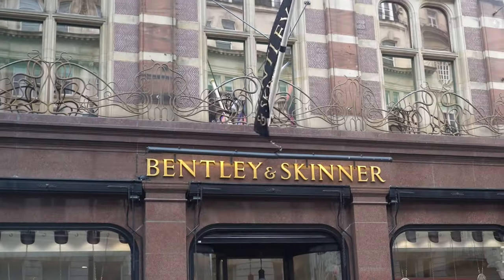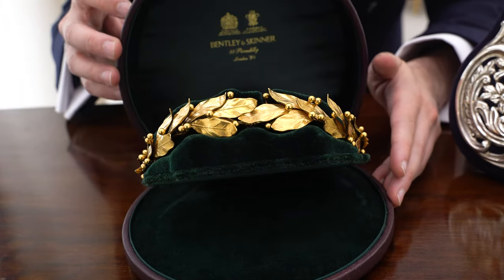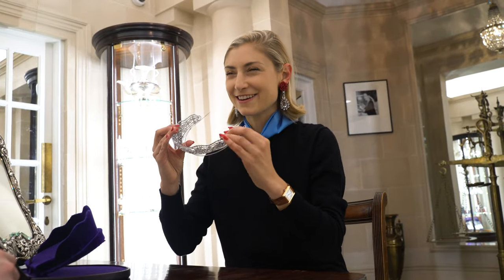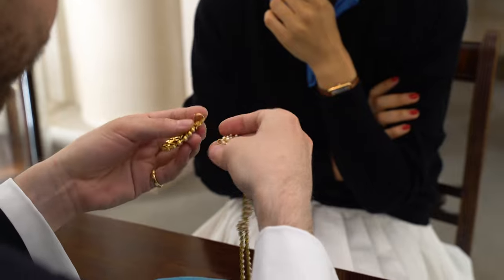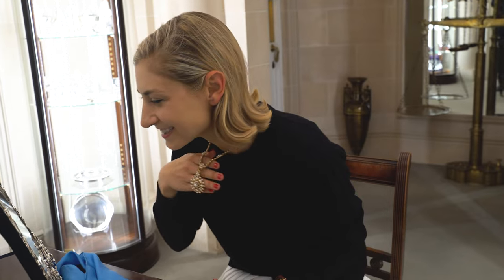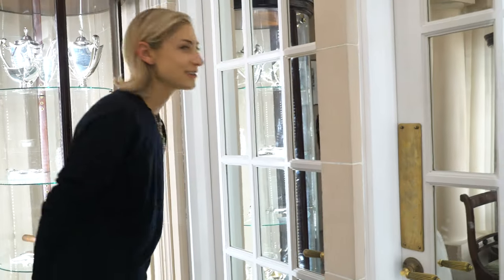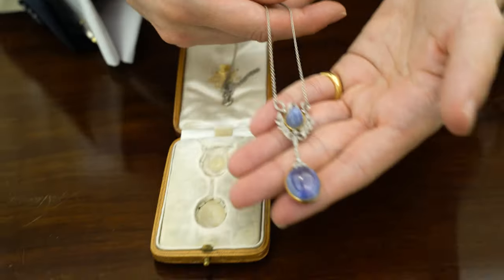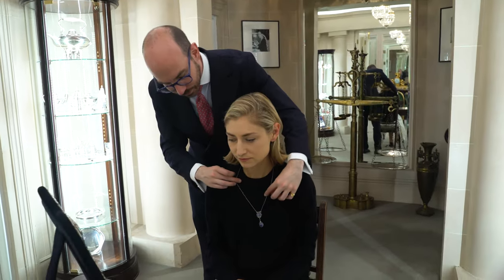Jenny Walton Tries On a Tiara at Royal Jeweler Bentley & Skinner | Out of the Vault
Illustrator, style maven and girl about town (Milan, that is), Jenny Walton dips into London’s Bentley & Skinner in this new episode of our Our of the Vault Series. Official jeweler to the royal family for more than a century, Bentley & Skinner also provides important pieces to Hollywood royalty. Watch Walton try on some spectacular vintage pieces—including a swoon-worthy tiara— that, as she says, “are every girl’s dream.

Video by Jesse Simon

0:00 - Jenny Walton visits Bentley & Skinner in London
0:20 - Belle Époque Diamond Tiara, Early 1900s
0:37 - Victorian Pearl and Diamond Necklace, 1880s
0:46 - Two ways to wear the Victorian necklace
1:02 - How Jenny Walton would style the Victorian necklace
1:18 - Edwardian Star Sapphire and Diamond Drop Pendant Necklace, Early 20th Century
1:47 - Victorian Gold and Turquoise Serpent Necklace, 1850s
1:49 - Archaeological Revival Gold Tiara, 18th Century